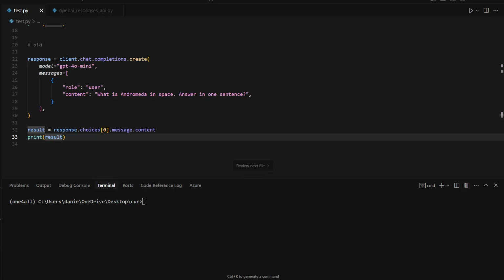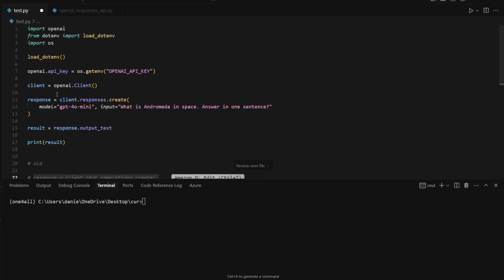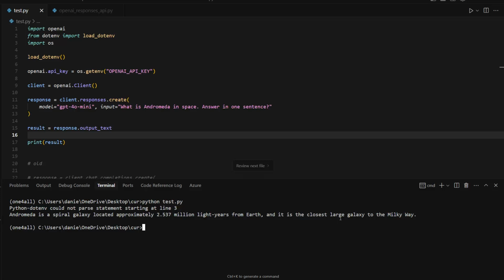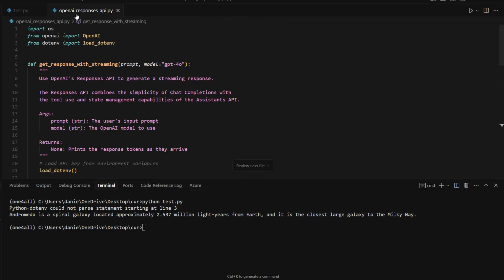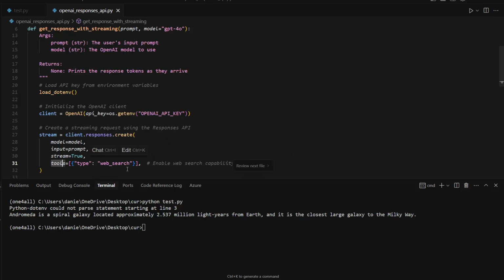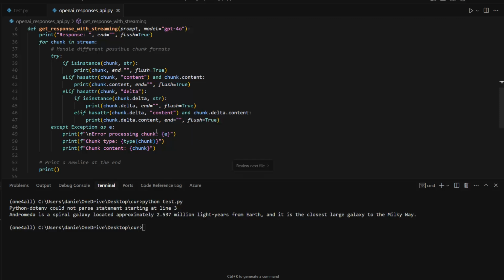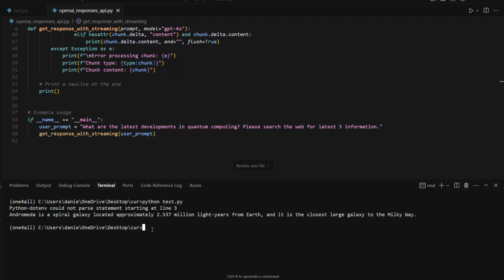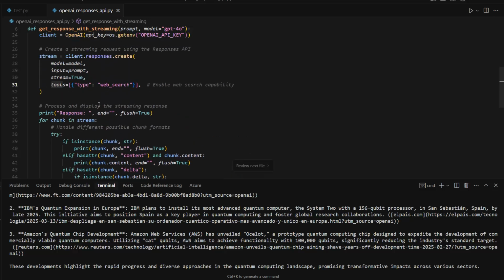Testing OpenAI's New Responses API: Python Guide with Streaming & Web Search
In this video, we explore OpenAI's newly launched Responses API, a significant advancement in building AI agents. We begin by contrasting the traditional Chat Completions endpoint with the innovative Responses API, highlighting the enhanced capabilities and flexibility it offers developers. Through practical Python examples, you'll learn how to implement the Responses API, utilize its streaming features, and integrate the new web search tool for real-time information retrieval. Whether you're a seasoned developer or new to OpenAI's tools, this tutorial provides valuable insights into leveraging the latest features to build more efficient and intelligent AI applications.​

Key Points Covered:

Overview of OpenAI's Responses API and its evolution from the Chat Completions endpoint.​

Step-by-step Python implementation of the Responses API.​

Demonstration of the streaming capabilities within the Responses API.​

Integration and usage of the new web search tool for dynamic information access.​